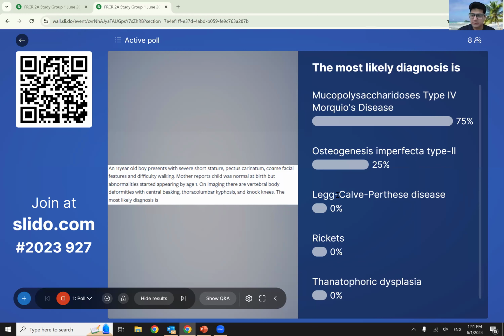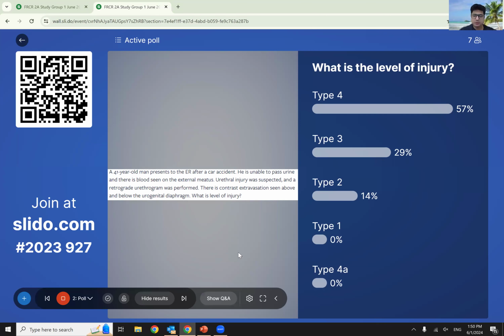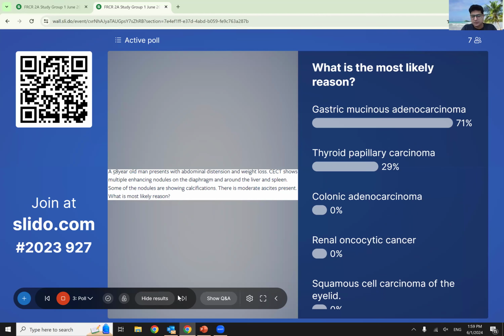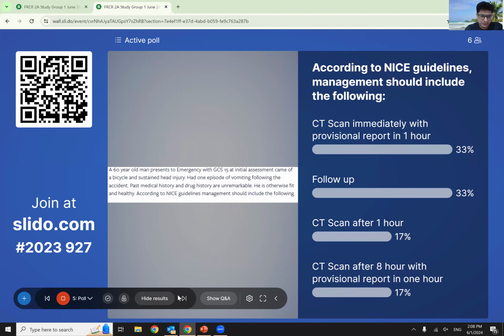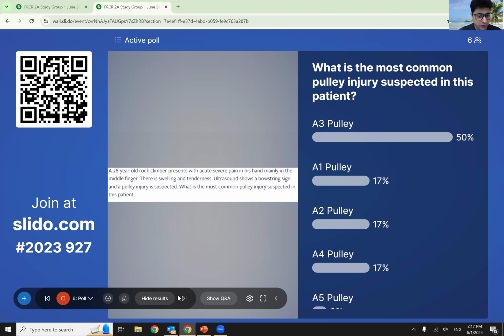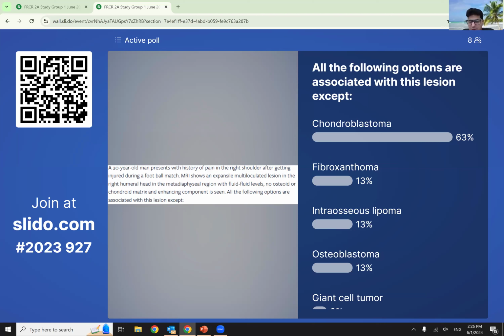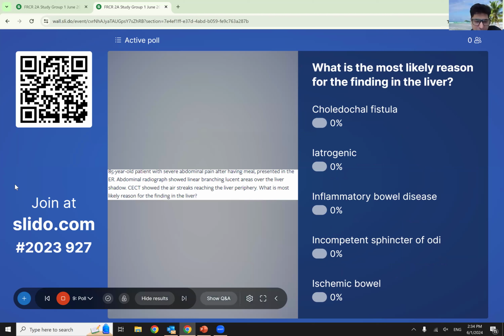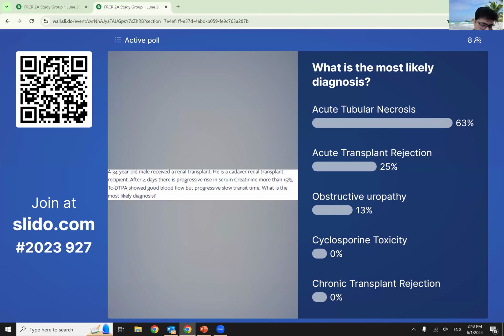010624 -2A Study Group - Dr Syed Shahzad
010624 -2A Study Group - Syed Shahzad